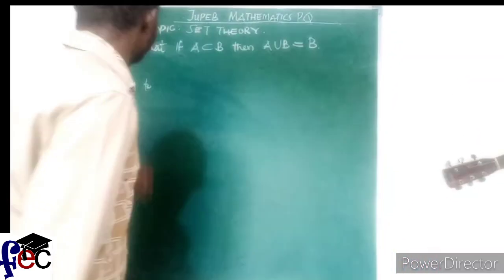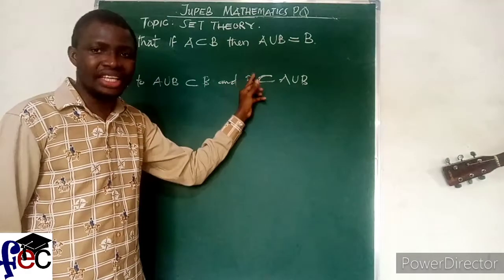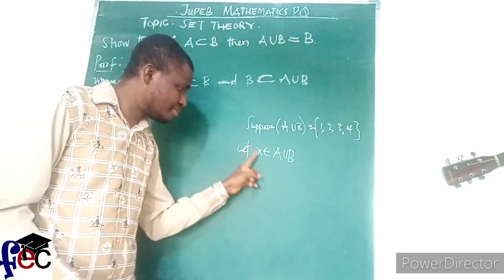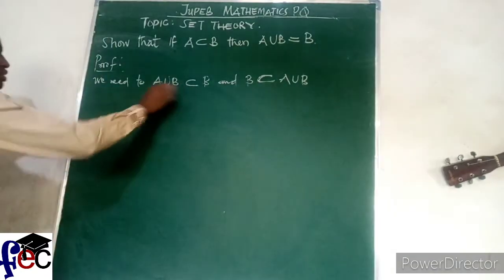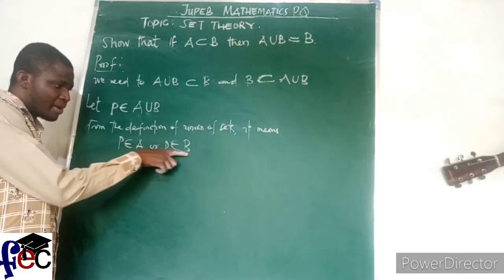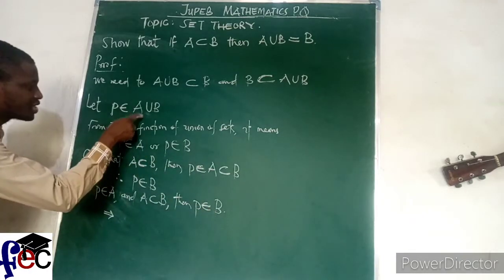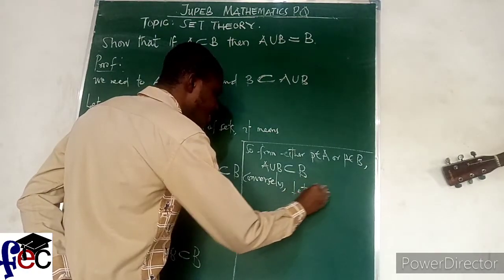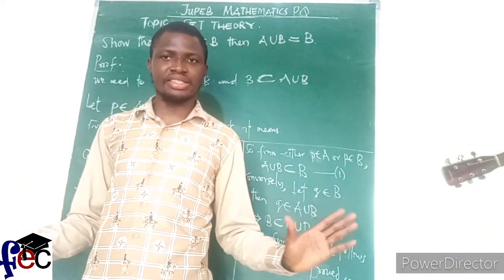JUPEB Past Questions: Proof of Equality of Two Sets | Step-by-Step Solutions (PART 4)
In this video, we tackle JUPEB past questions on proving the equality of two sets. Understanding how to show that two sets are equal is a fundamental concept in Set Theory, and it often appears in exams. We will cover:

✔️ Definition of set equality (A = B)
✔️ Step-by-step methods to prove two sets are equal
✔️ Solving JUPEB past questions with clear explanations
✔️ Useful tips for answering set theory questions correctly

This is a must-watch for JUPEB candidates who want to master set proofs and boost their exam confidence!